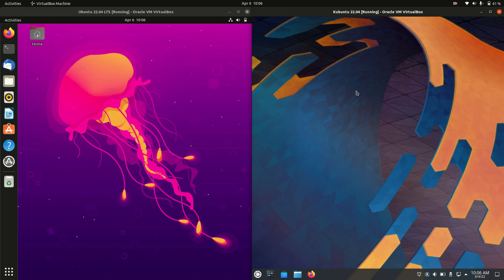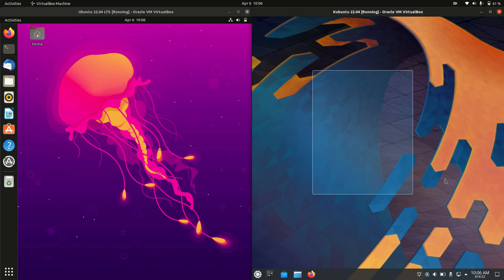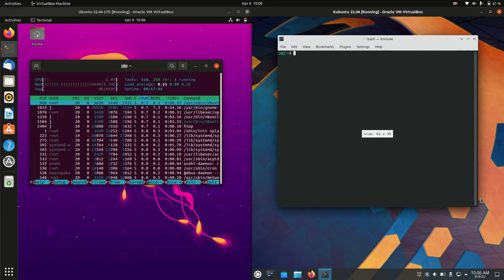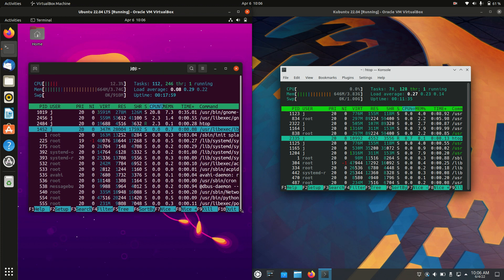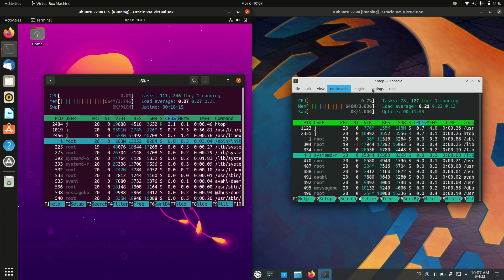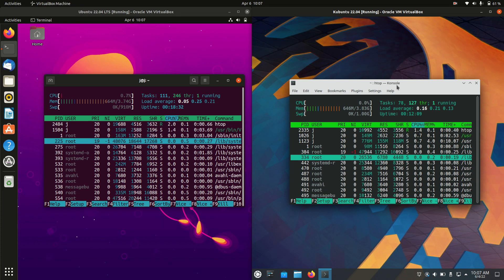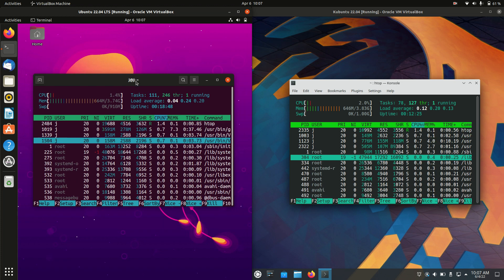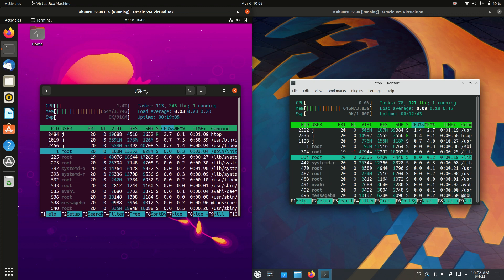Ubuntu 22.04 vs Kubuntu 22.04: Beta - RAM Comparison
They Behemoths are back!

In the left corner we have the illustrious gnome based ubuntu (default), on the right - we have the KDE Plasma based "Kubuntu"

The Match up!